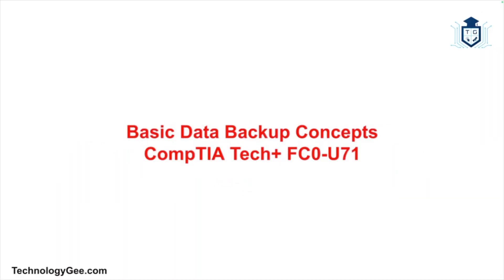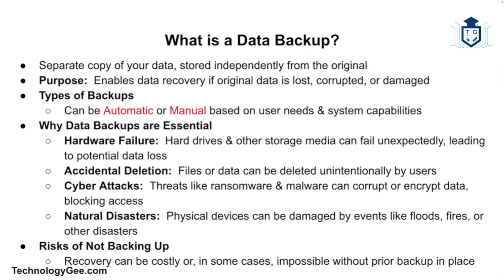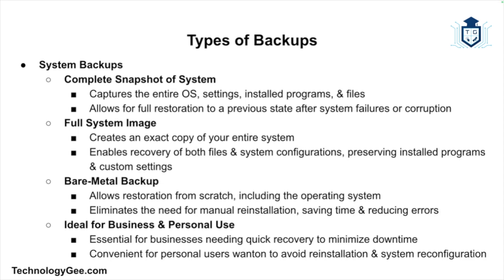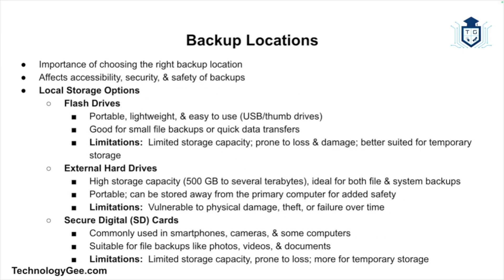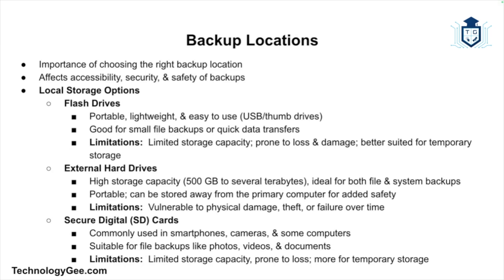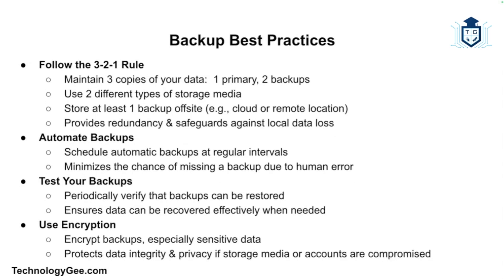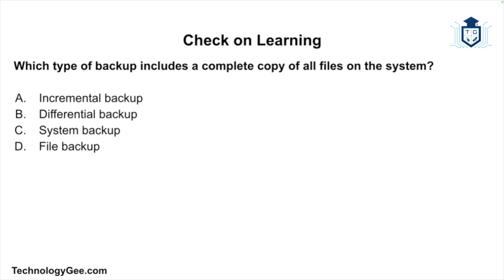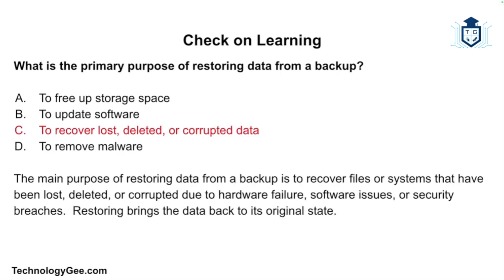Data Backup Concepts | CompTIA Tech+ FC0-U71 | 5.4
In this video, we’ll be discussing one of the most critical aspects of data management:  data backups.  Data is the lifeblood of any digital environment, and having reliable backups is key to ensuring that data can be restored if something goes wrong.  Whether it’s accidental deletion, hardware failure, or a cyber attack, the ability to restore important data is essential for businesses and individuals alike.

In this video, we’ll cover:
-  What data backups are and why they’re important.
-  Different types of data backups, including file backups, system backups, and restoring data.
-  Backup locations, such as local storage options (flash drives, external hard drives, SD cards) and cloud storage solutions.